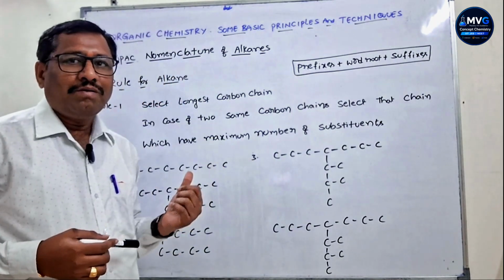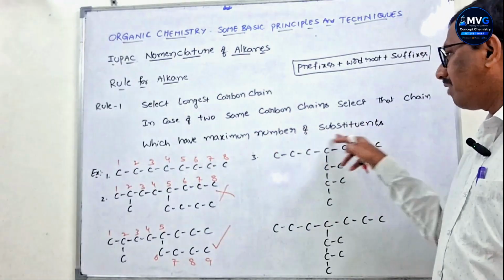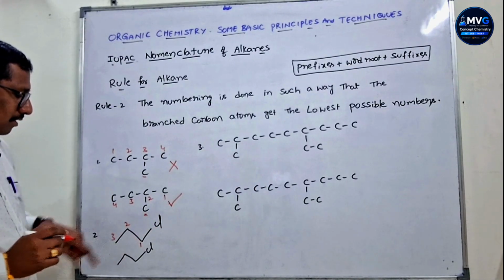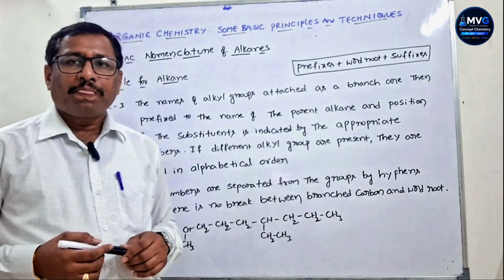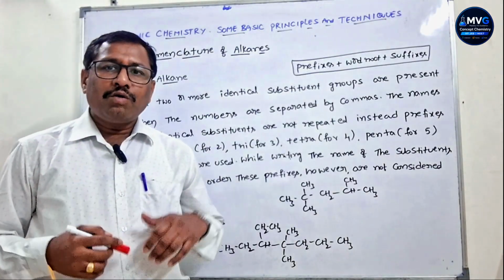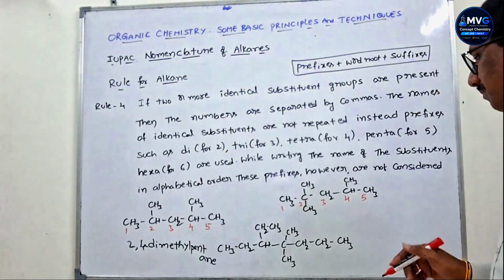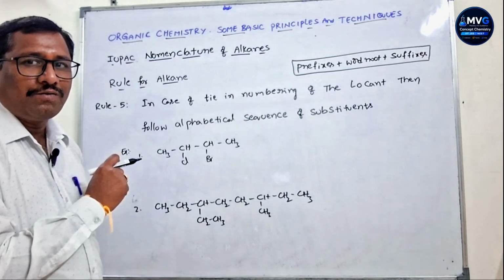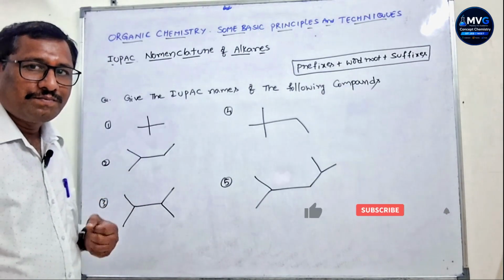Lecture-9 Class-11 Organic chemistry -- Some basic principles and techniques chemistry #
chemistry Class11 Organic chemistry-- Some basic principles and techniques Lecture-8
Dear students after watching this full video you will be able to Name the  compounds according to IUPAC  System of nomenclature and also derive their structures from the given names .
In this video only Alkanes IUPAC Nomenclature completed, some more problems on Alkanes nomenclatures next video i will explain students please watch full video if you have any doubts please mention in comment box i will reply.